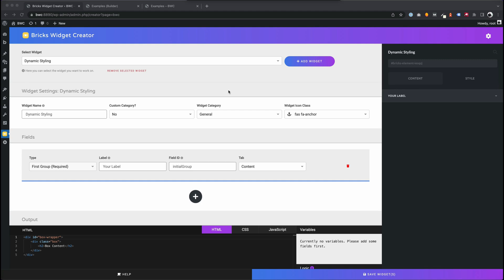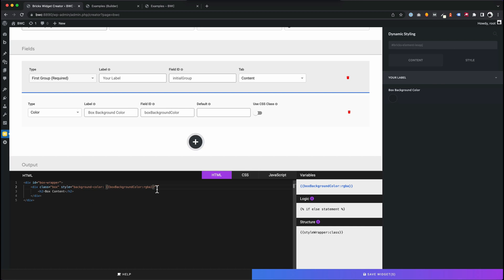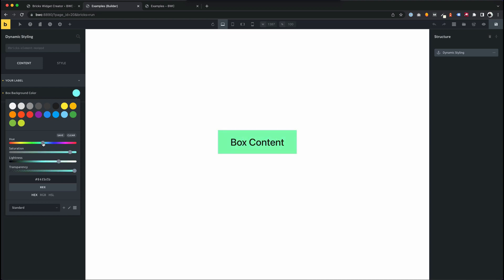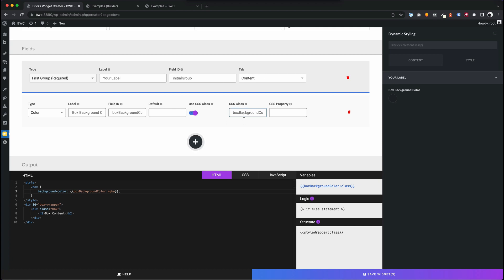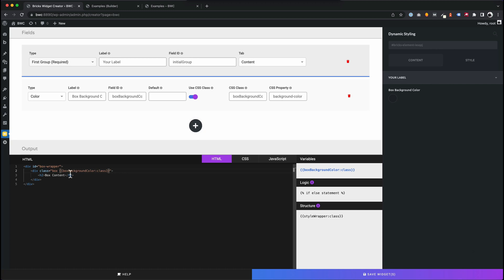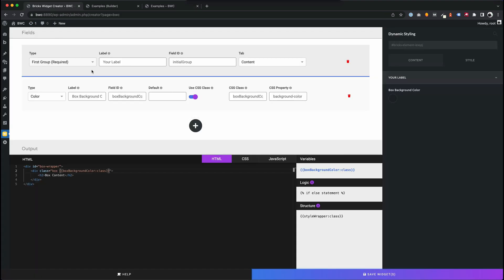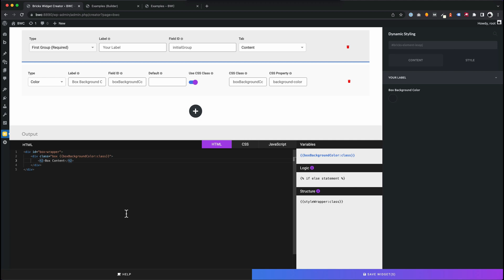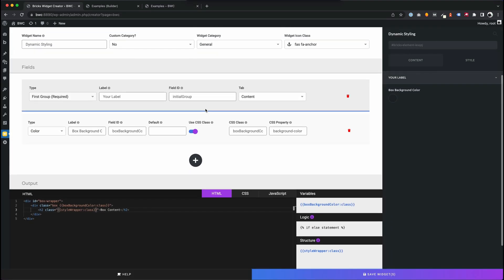[Bricks Widget Creator] How To: Dynamic Styles (Pseudo Classes, Responsive Design)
Sometimes you want to allow users to customize different styles depending on their current state. For example with pseudo classes like :hover or depending on the screen resolution. With static values we don't get very far. But you have the possibility to work with dynamic values through CSS classes. How this works I show you in this video.